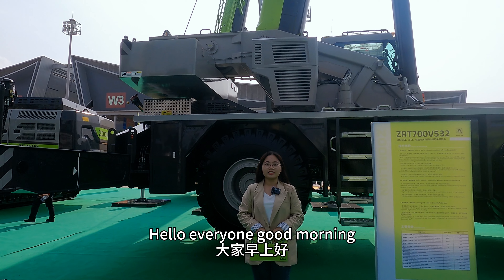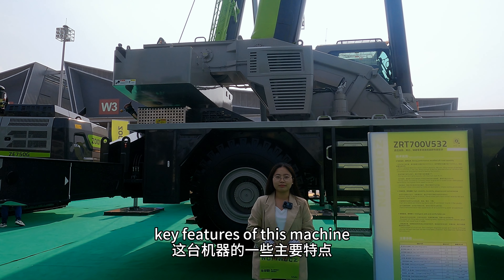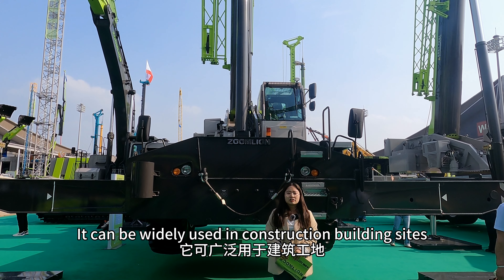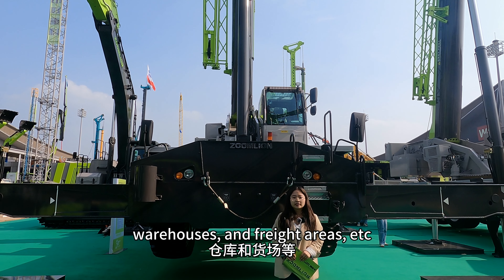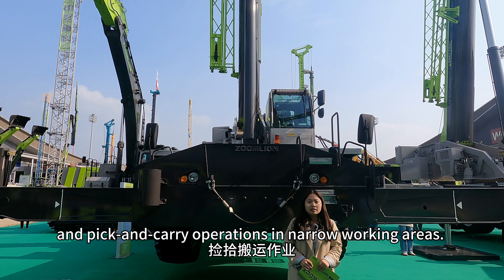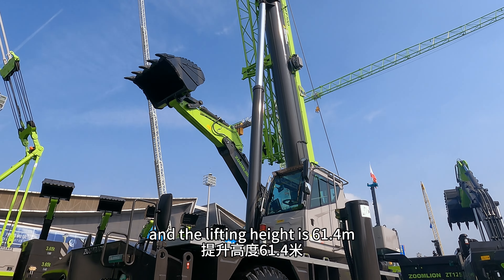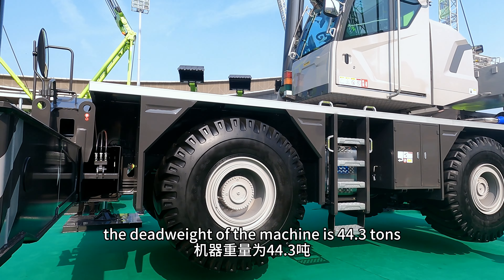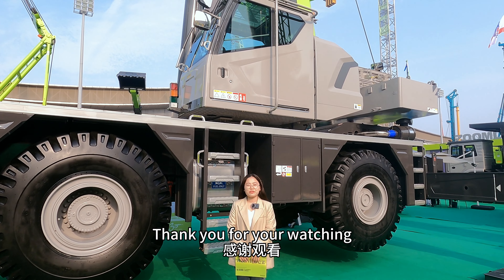ZOOMLION ZRT700 Rough Terrain Crane | CICEE 2023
Hello, everyone, Good morning. this is Zoe from Sinomada. Today we are at Changsha International Construction Equipment Exhibition CIECC 2023.
Behind us, we have a zoomlion ZRT700 roughterraincrane. So I am going to walk through some key features of this machine.

ZRT700 rough terrain crane has wide tread, high stability, a short wheelbase, and a small turning radius, which is adapted to tight workspaces.  It can provide a 360° swing function。
It can be widely used in construction building sites, oil fields, warehouses, freight yards, etc., to carry out lifting work, short-distance transportation, and pick-and-carry operations in narrow working areas. Let’s have a look. The Max. rated lifting capacity of the machine is 70 tons at a 2.5 m working radius - Max. lifting height: 61.4m - Max. driving speed: 40km/h  - The length is about 14 m The width is 3.3 meters, and the height is 3.9m  - The deadweight: is 44.3 T - And it adapts the Cummins engine which is 194 KW.